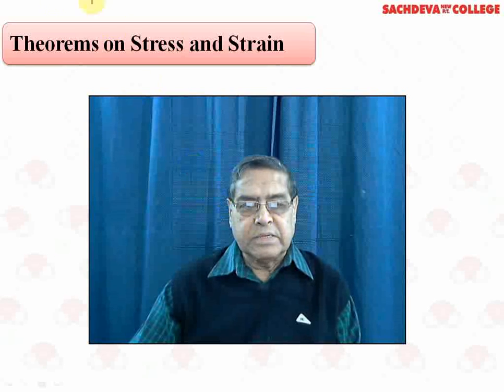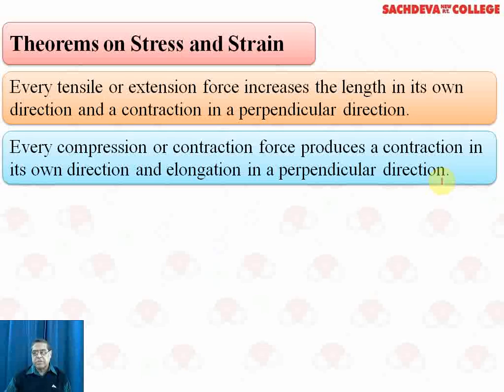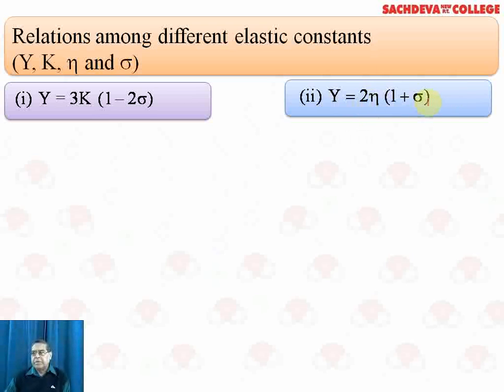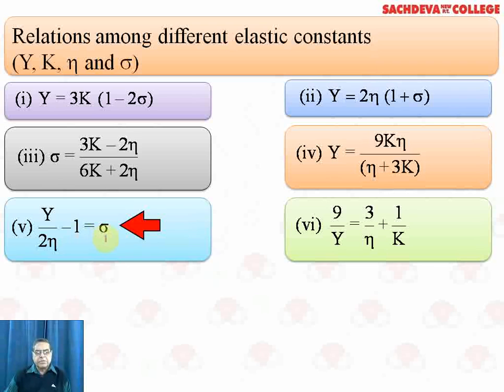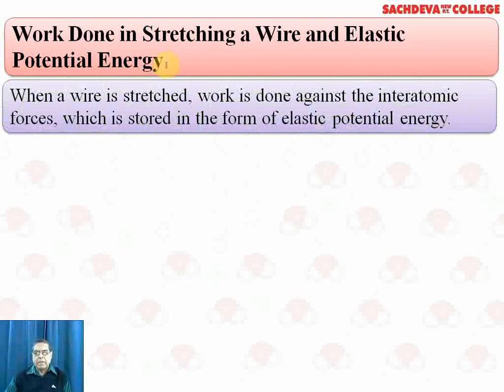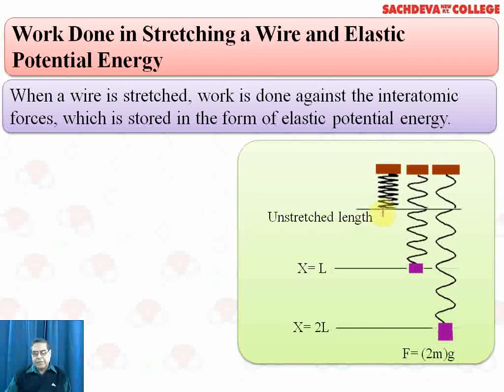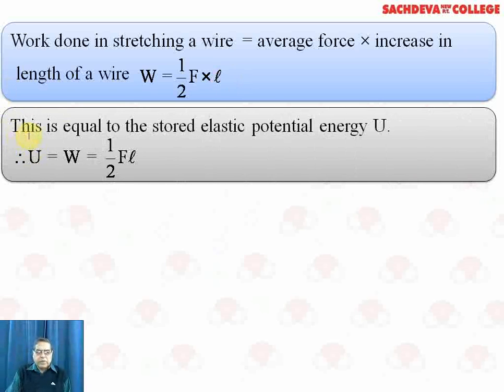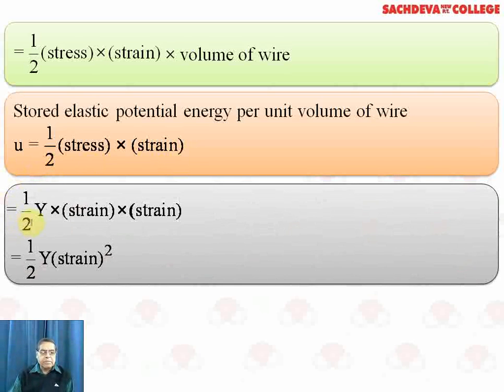Unit-9 Mechanical Properties of Solids - Lecture - 6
Theorems on stress and strain are discussed in this lecture.

Class 11th